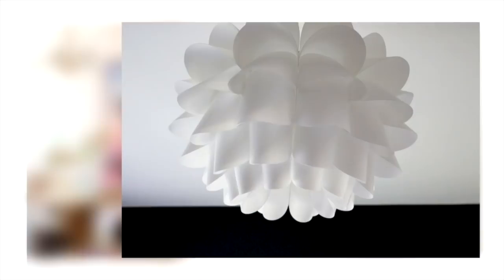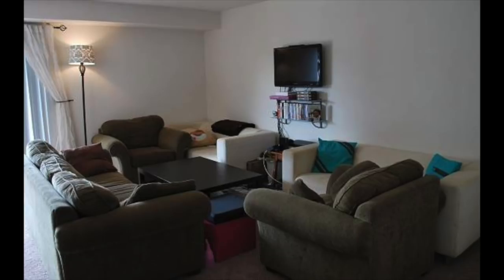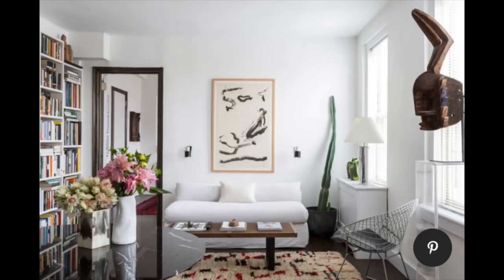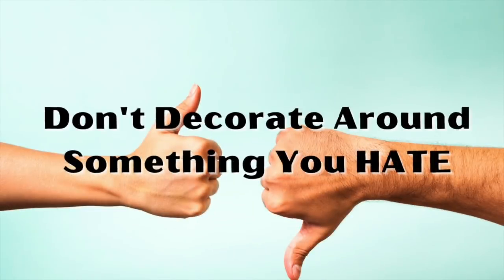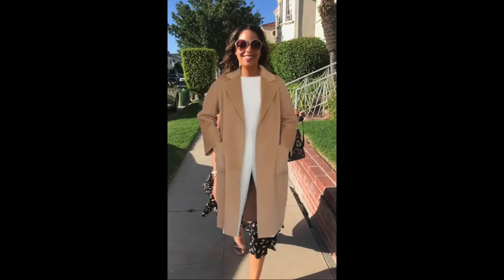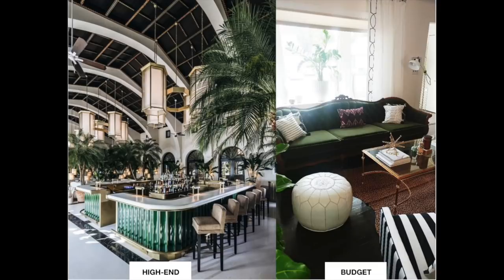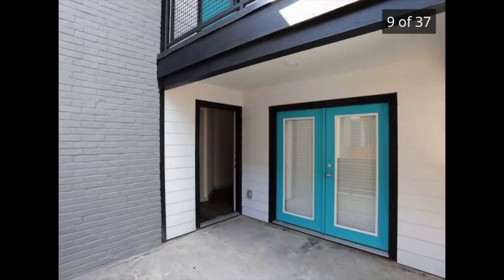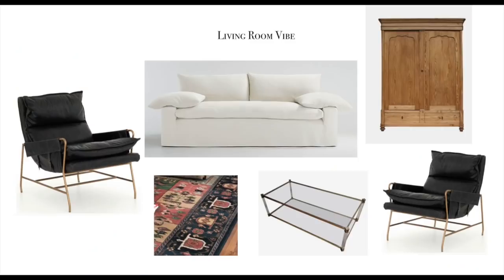Common Sense Decorating Rules that will Blow Your Mind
Hi friends, in today's video I'm sharing my BEST COMMON SENSE DECORATING RULES THAT WILL BLOW YOUR MIND.  So simple and straight-forward anyone can do it!  Hope it helps!

🌸[VIDEO] Cheap & Chic LAUNDRY ROOM MAKEOVER! Budget-Friendly Tips! (RENTAL)

🌸[VIDEO] How to Shop Like a Decorator and Find Cool Vintage Furniture for Cheap

🌸[VIDEO] The MOST important decorating tip when you FIRST move into a new home

🌸[VIDEO] Watch My Empty Apartment Tour I Dallas 2021

🌸[VIDEO] The Best Decorating Trends of 2021 You Won't be Able to Avoid:

🌸[VIDEO] Where to Place Your TV in the Living Room (when you have a Fireplace):

About me:
Hello, I’m Baiyina (pronounced Bye-ee-na).  I'm an interior designer &  online style coach based in Los Angeles and I believe that every woman has the power to recreate herself into the woman she’s always wanted to be.  I work with professional women ready to reinvent themselves from the inside out through mindset, personal style, image and interior design.

Image references in order of appearance:
TIP 1:  AfroChic/ Elle Decor, Sketch 42 Blog via SF Girl by Bay, Reddit, Hotelette/ Domino, Architectural Digest/ Fran Parente,
Tip 2: Etsy via Pinterest Ad, Domino/ Patrick Robinson, India Hicks, Reddit, Alaina Kaczmarski/ The Everygirl
TIP 3:  @aigdhome/ Kelly Brown, Afro Chic via Flicker, Anthropologie
TIP 4:  DecoratedLife.com/Pinterest, , Pinterest/ Treehouse ProfPins, House & Garden/ Neale Whitaker via HomestoLove, @getdecorated, @lynnkostelny
TIP 6:  The Curated Classic Camel Coat, @yiyinzhang via Buzzfeed, Superior Custom Linens, The Glitter Guide, Etsy/ Pinterest
TIP 7: Krista Amburello, Baiyina Hughley Style Session, American Restaurant Kansas City, Morning Glory/ Zack Benson, Apartment Therapy/ Autumn Hachey
TIP 8:  Zillow, Michelle Adams/ Midwest Living & One Kings Lane
TIP 9:  @thisthriftedabode, Baiyina Hughley Interior Design, @elledecor